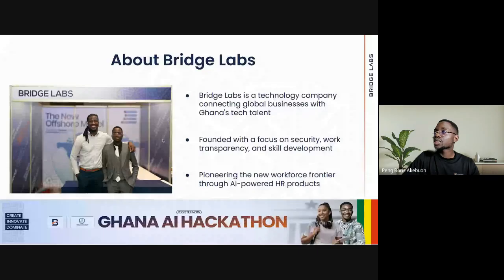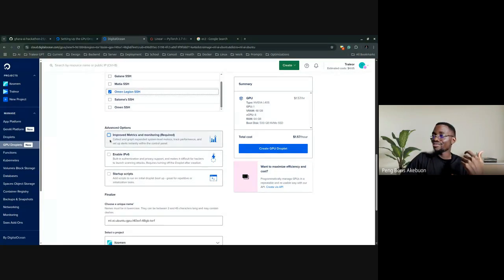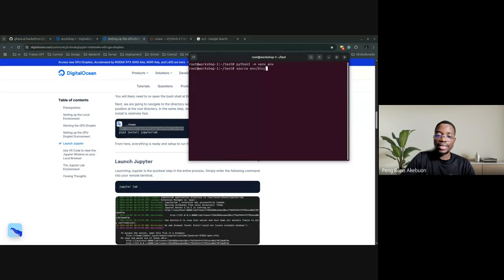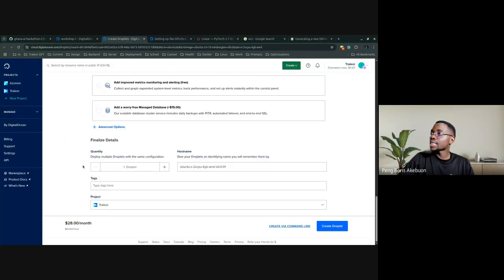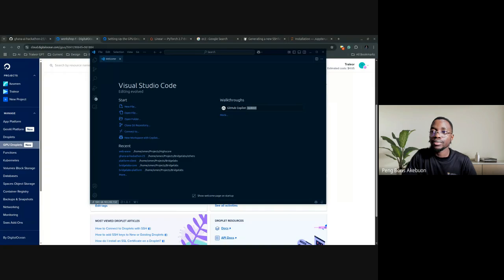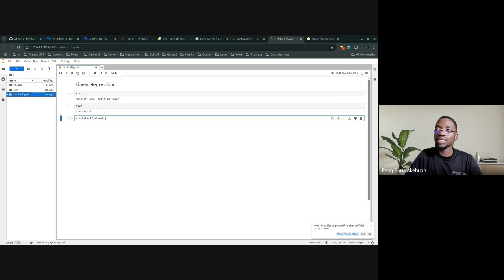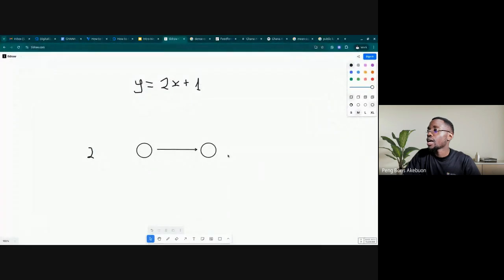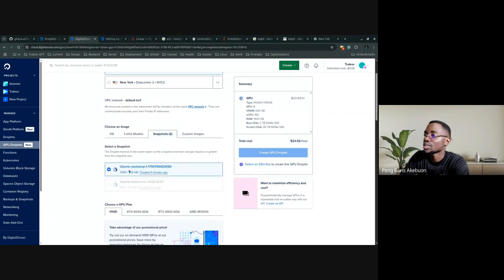Workshop 1 Setting Up A Production GPU